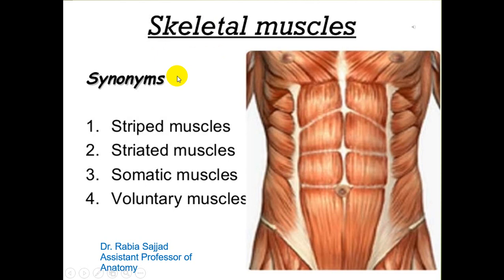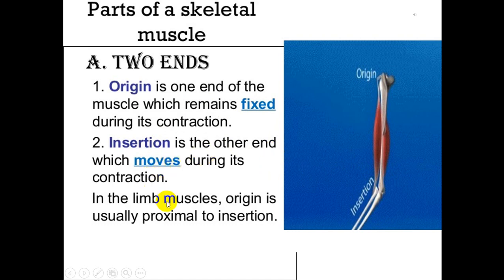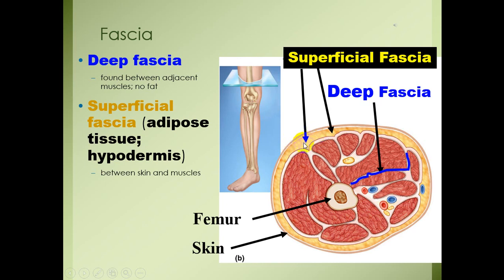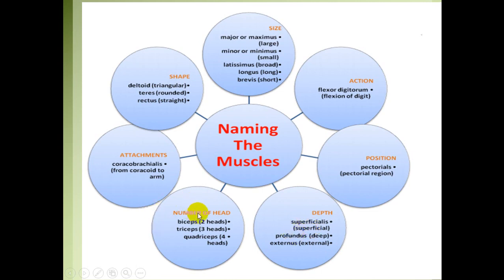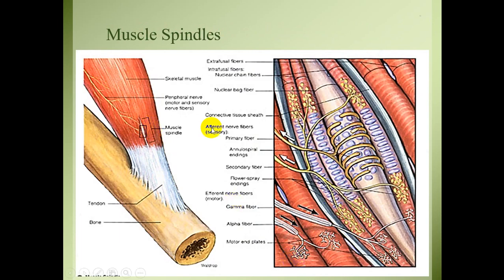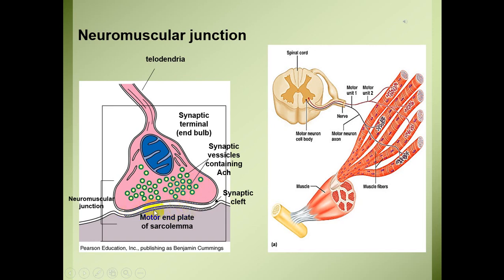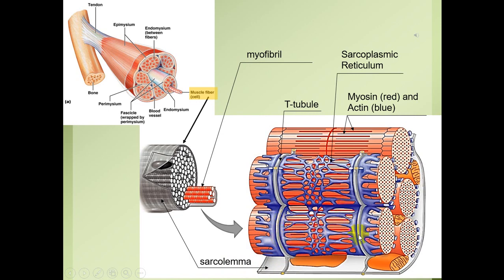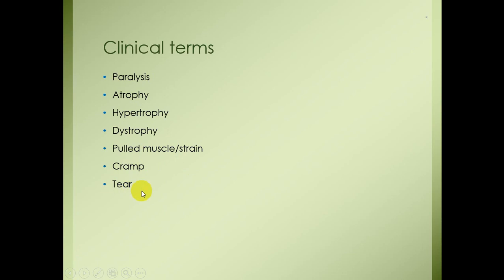General Anatomy Of Muscles part 2 By Dr Rabia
This video contains lecture on General Anatomy Of Muscles part 2 By Dr Rabia